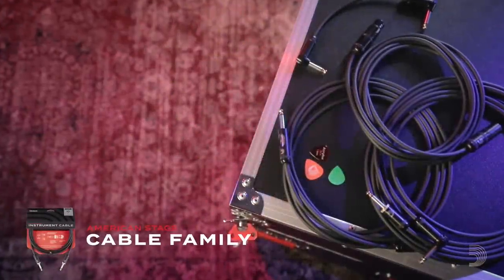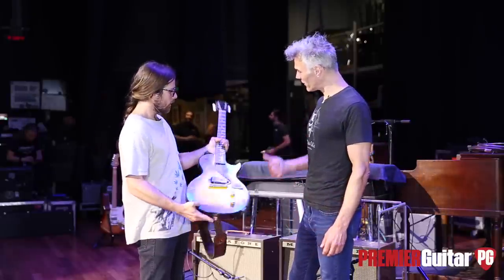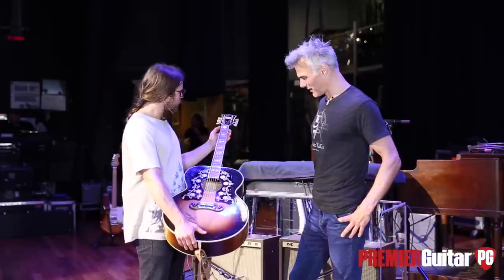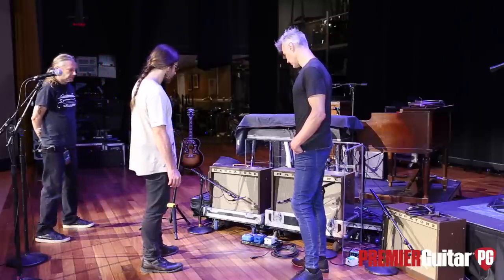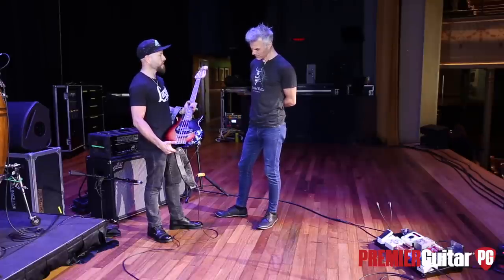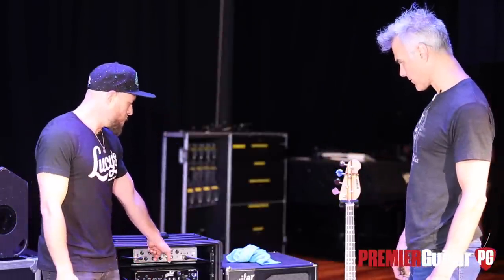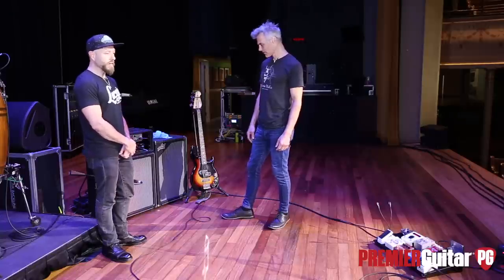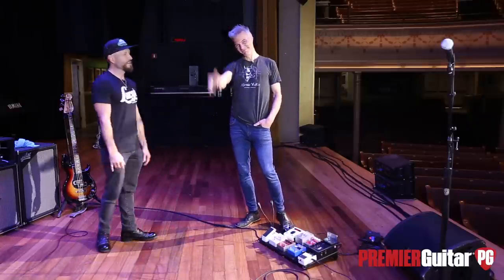Rig Rundown - Lukas Nelson & Promise of the Real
One of Americana’s rising stars (and a son of an outlaw legend) goes deep on his vintage Gibson, using a dual-amp setup, and why he eschews most pedals.

Lukas Nelson and bassist Corey McCormick hung with PG’s John Bohlinger before their rocking show at Nashville’s historic Ryman Auditorium to talk gear.

Lukas Nelson’s No. 1 is this 1956 Gibson Les Paul Jr. This mostly stock Jr has a MojoAxe bridge to help with intonation. Gibson is currently making a signature replica of this guitar. It stays strung with DR Pure Blues (.011–.014–.018–.028–.038–.050). Nelson’s leather guitar straps are made by Cody Hixon.

Aguilar AG 700
Aguilar SL 4x10
Aguilar Tone Hammer 700
Boss BD-2 Blues Driver
Boss TU-3
Dunlop Cry Baby Mini Bass Wah
Emma Discumbobulator
Eventide H9
MXR Micro Boost
Pedaltrain Classic 2 Pedalboard
Radial Twin City ABY Switcher
Voodoo Lab Pedal Power 2
Wampler Low Blow Overdrive